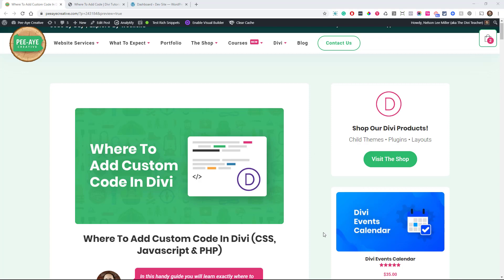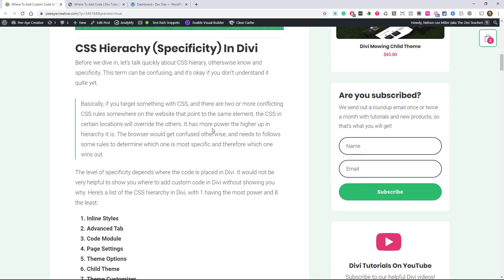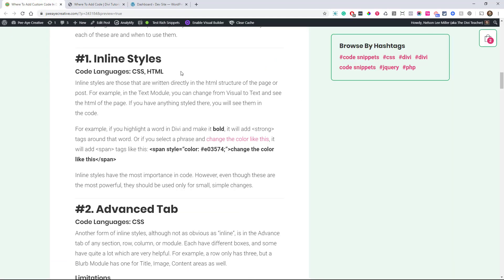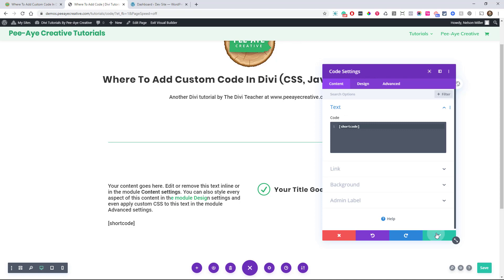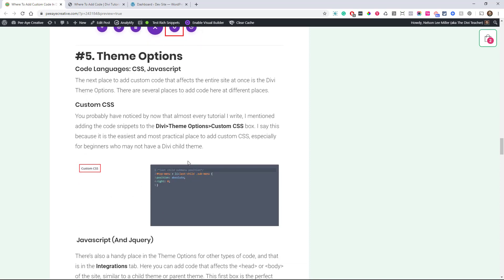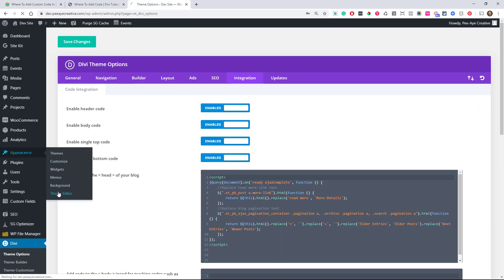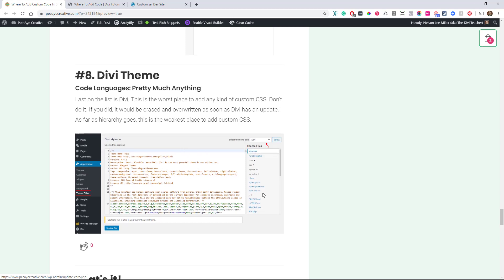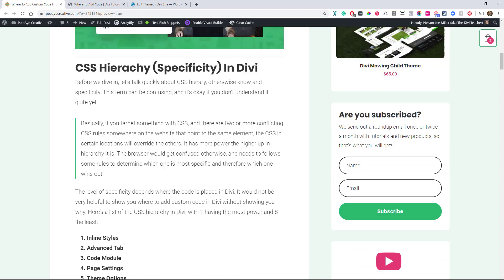Where To Add Custom Code In Divi (CSS, Javascript & PHP)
In this handy guide you will learn exactly where to add custom code like CSS, Javascrip, Jquery, and PHP in your Divi Theme.

Are you wondering where to put those awesome code snippets in Divi? A lot of my tutorials give away a free snippet of CSS, Javascript, Jquery, or PHP. I have found myself repeatedly explaining where to put each snippet, so I thought it would be good to have one centralized article to reference. This guide will help you know where to add custom code in Divi, and I'll also show you the CSS hierarchy as well.

CSS Hierachy (Specificity) In Divi
Before we dive in, let's talk quickly about CSS hierarchy, otherswise know and specificity.

Basically, if you target something with CSS, and there are two or more conflicting CSS rules somewhere on the website that point to the same element, the CSS in certain locations will override the others. It has more power the higher up in hierarchy it is. The browser would get confused otherwise, and needs to follows some rules to determine which one is most specific and therefore which one wins out.

The level of specificity depends where the code is placed in Divi. It would not be very helpful to show you where to add custom code in Divi without showing you why. Here's a list of the CSS hierarchy in Divi, with 1 having the most power and 8 the least:

1. Inline Styles
2. Advanced Tab
3. Code Module
4. Page Settings
5. Theme Options
6. Child Theme
7. Theme Customizer
8. Divi Parent Theme

If your head is spinning in confusion, don't worry. It will make more sense as we go and as you gain hands-on experience, and you will soon understand clearly what each of these are and when to use them.

#1. Inline Styles
Code Languages: CSS, HTML
Inline styles are those that are written directly in the html structure of the page or post. Inline styles have the most importance in code. However, even though these are the most powerful, they should be used only for small, simple changes.

#2. Advanced Tab
Code Languages: CSS
Another form of inline styles, although not as obvious as "inline", is in the Advance tab of any section, row, column, or module. Each have different boxes, and some have quite a lot which are very helpful.

#3. Code Module
Code Languages: CSS, HTML, Javascript
Another option for adding CSS and Javascript is the Divi Code Module., which is perfect for integrating code such as iframes, embed codes, shortcodes, and more.

#4. Page Settings Custom CSS
Code Languages: CSS
My favorite places to add temporary custom code is the in the page settings Advanced tab Custom CSS area. It creates "live view" of the code as you work and edit. Just remember this is temporary, and you should copy and paste this code into your child theme stylesheet or Theme Options custom CSS box when you are done.

#5. Theme Options
Code Languages: CSS, Javascript
The next place to add custom code that affects the entire site at once is the Divi Theme Options. There are several places to add code here at different places.

Custom CSS
You probably have noticed by now that almost every tutorial I write, I mentioned adding the code snippets to the Divi Theme Options Custom CSS box. I say this because it is the easiest and most practical place to add custom CSS, especially for beginners who may not have a Divi child theme.

Javascript (And Jquery)
There's also a handy place in the Theme Options for other types of code, and that is in the Integrations tab. Here you can add code that affects the head or body of the site, similar to a child theme or parent theme. This first box is the perfect place to add all the Javascript and Jquery snippets we give out.

#6. Child Theme
Code Languages: CSS, Javascript, PHP
If you have a child theme installed and active, then I actually recommend putting it there instead. This is the ultimate place to add any time of custom code in Divi.

Custom CSS
I recommend moving all of your custom CSS to the Divi child theme style.css file whenever your site is completed and you are ready to go live.

Custom PHP
Any custom PHP snippets should be placed in the Divi child theme functions.php file. Some of our tutorials have PHP snippets, and this is where you should put it.

#7. Theme Customizer
Code Languages: CSS
You can also add custom css to the Theme Customizer. You can access this either from Appearance Customize in the backed, or from hovering over yoru website name in the top left corner on the frontend.

#8. Divi Theme
Code Languages: Pretty Much Anything
Last on the list is Divi. This is the worst place to add any kind of custom CSS. Don't do it. If you did, it would be erased and overwritten as soon as Divi has an update. As far as hierarchy goes, this is the weakest place to add custom CSS.